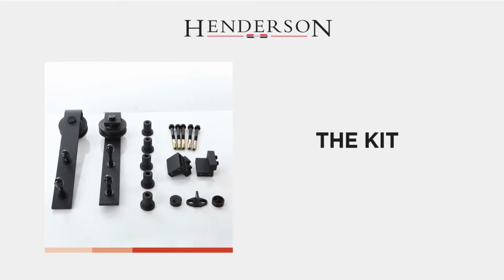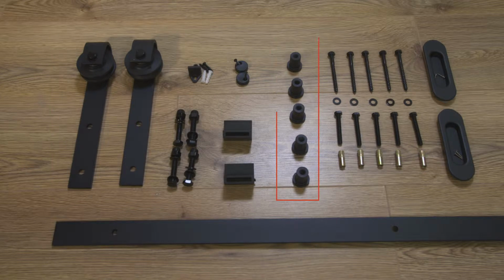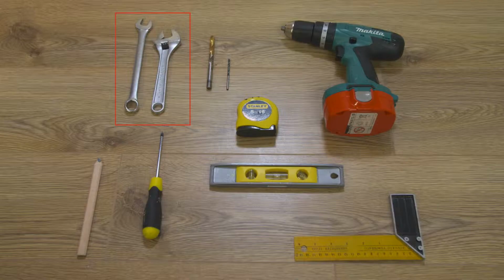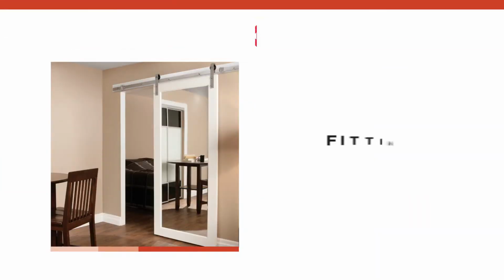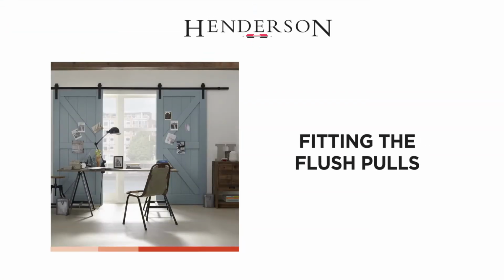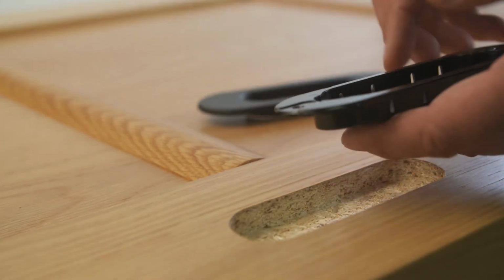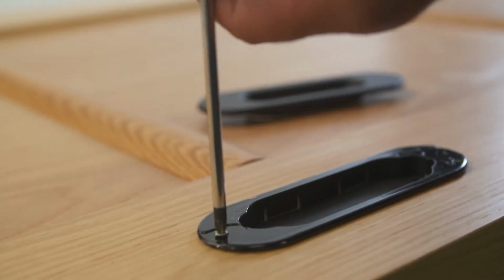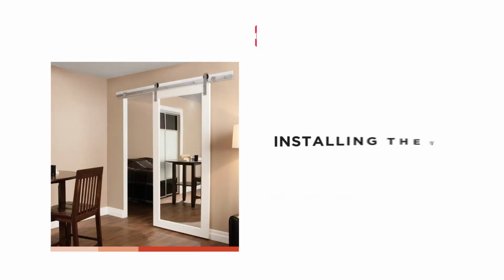Henderson Rustic 80 Sliding Barn Door Kit | Doorfit